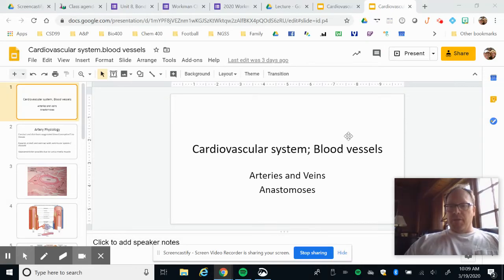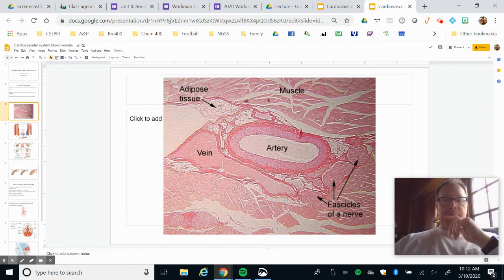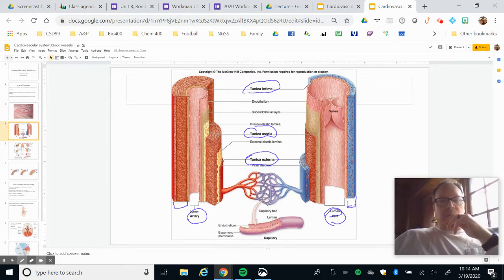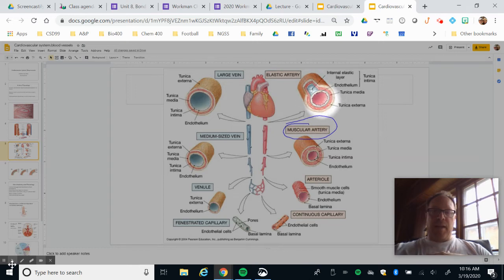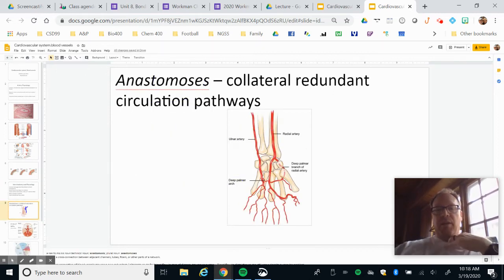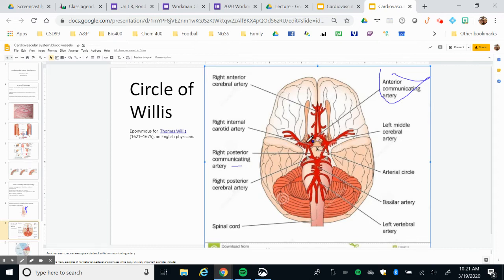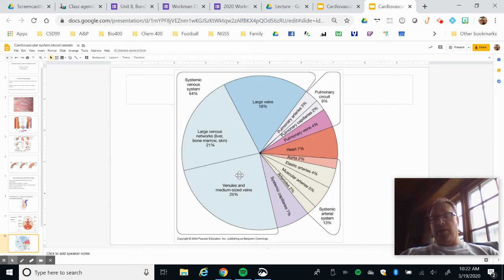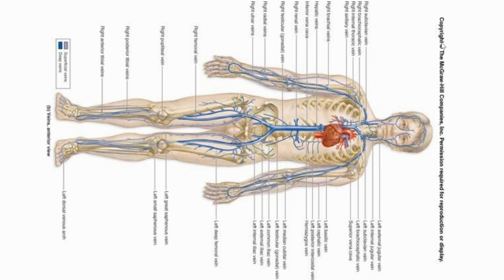A and P Video Lesson Cardiovascular System; Blood Vessels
Mr. Workman describes arteries and veins anatomy/physiology as well as collateral redundant vascular pathways called anastomoses for Continuation of learning for A and P students during the Covid-19 closure.